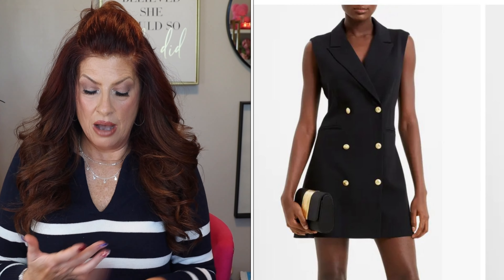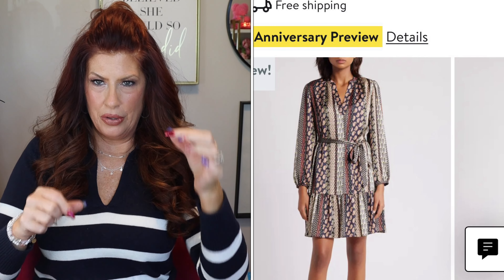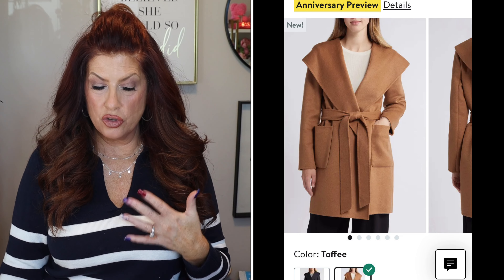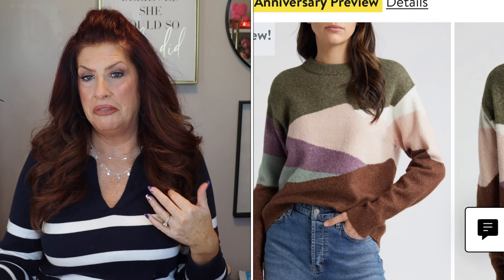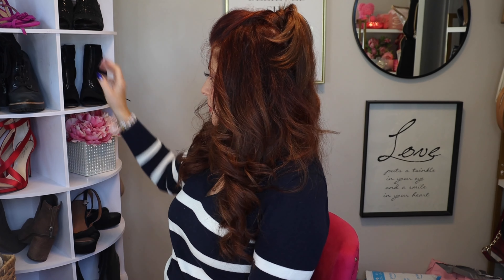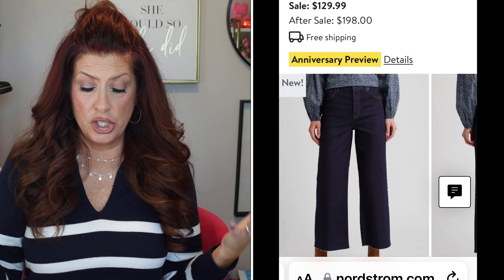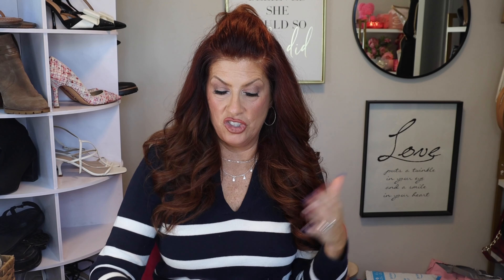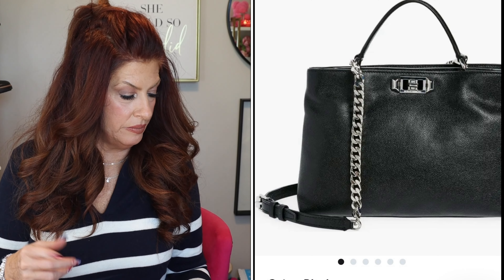MY PICKS / NORDSTROM ANNIVERSARY SALE / 2024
MY NORDSTROM ANNIVERSARY PICKS FOR 2024 🥰

💙JEANS
Wit and wisdom boot cut size down I wear a 6